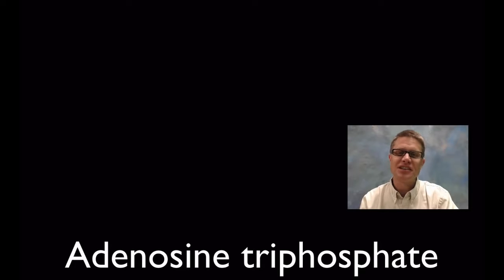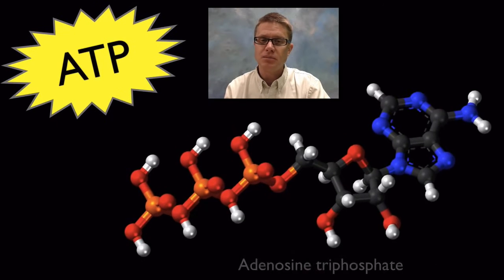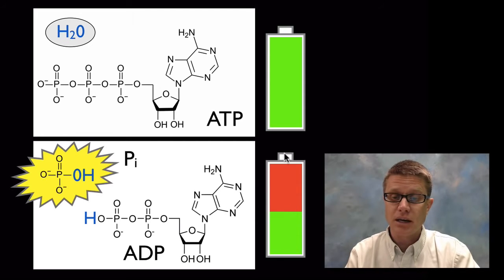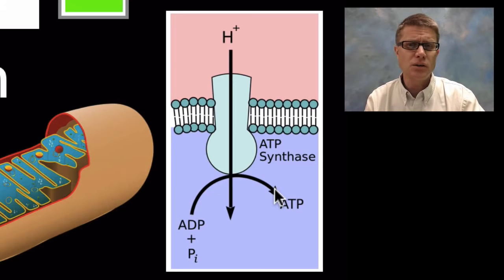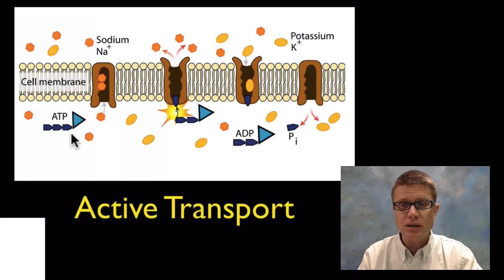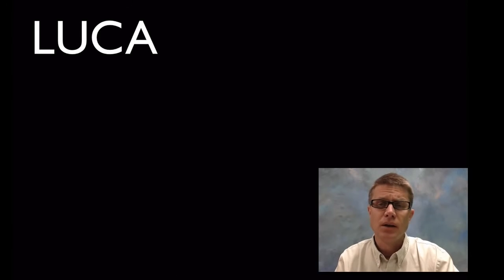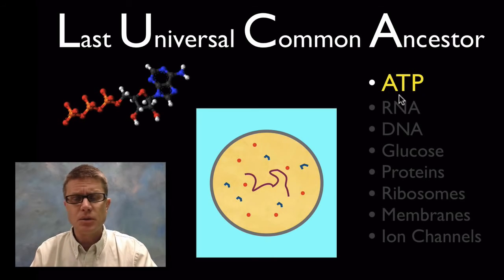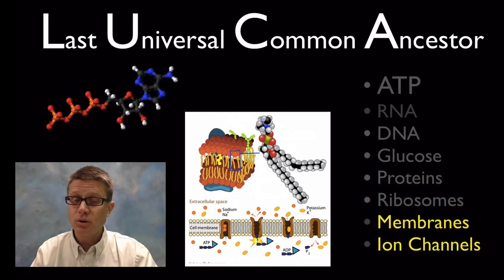ATP Adenosine Triphosphate